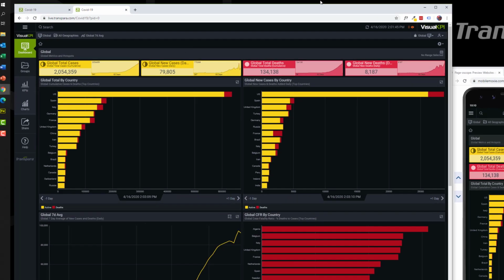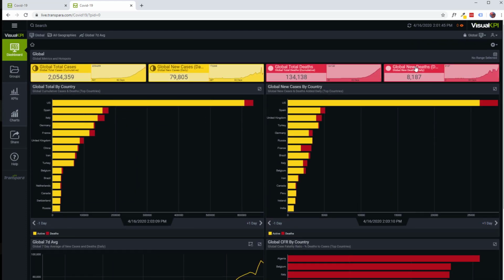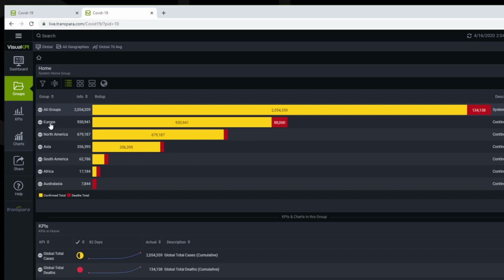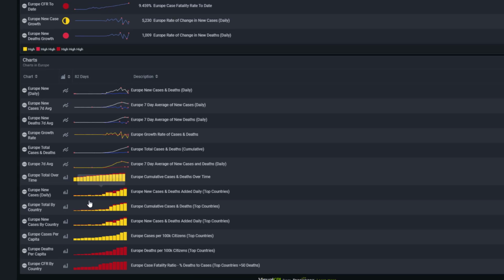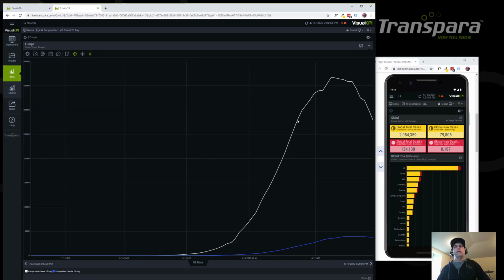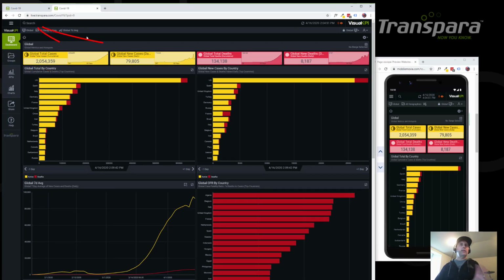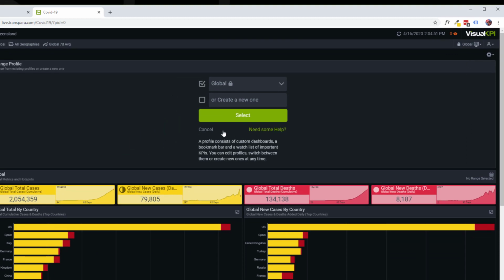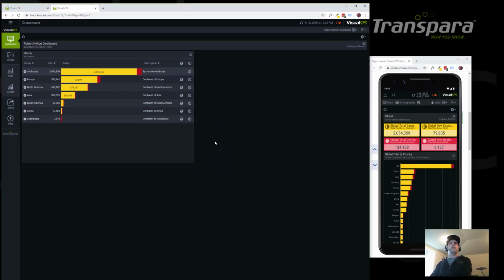COVID-19 Data Analytics & Dashboard Tutorial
This video shows how to use the public real-time COVID-19 data from Johns Hopkins and other sources to get new insights into the coronavirus pandemic by continent, country, state/province, country and more. Includes trends, per-capita metrics, 7-day moving averages and more.

You can also use the site to make your own profile and dashboards.

More data sources, including COVID-19 testing data, hospital bed availability and others will be coming soon so keep checking back. We also plan to add metrics by population density.

NOTE: This site uses Transpara's Visual KPI software which is normally used for real-time monitoring, KPIs, dashboards, analytics and alerts for industrial, IoT and enterprise use.